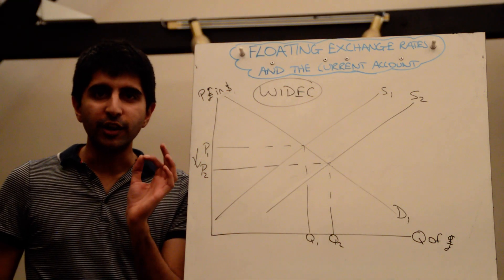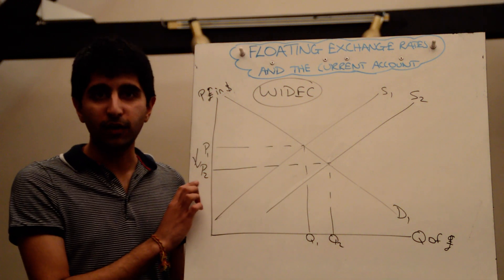Floating Exchange Rate and the Automatic Correction of a Current Account Deficit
Floating Exchange Rate and the Automatic Correction of a Current Account Deficit - How does a floating exchange rate theoretically correct a current account deficit? This video explains all